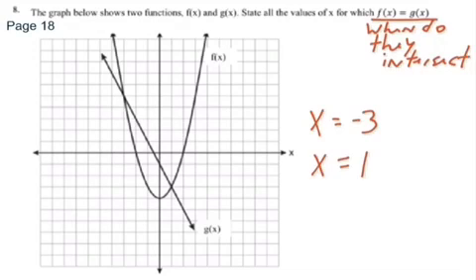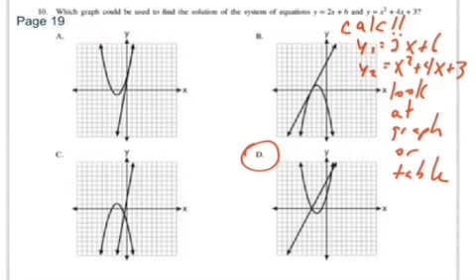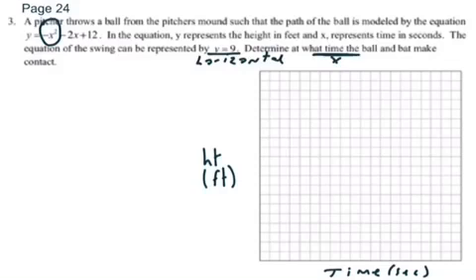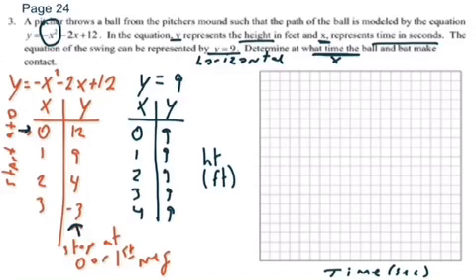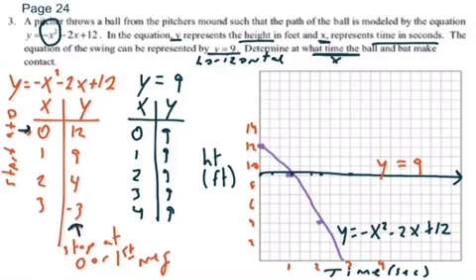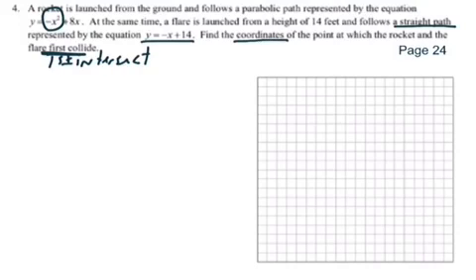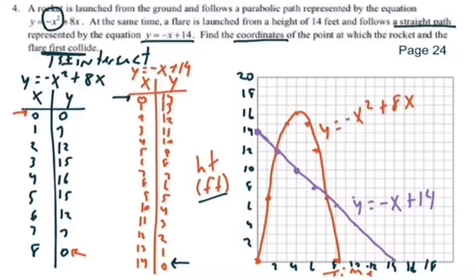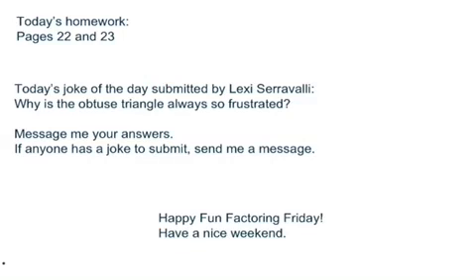Solving quadratic/linear system word problems graphically